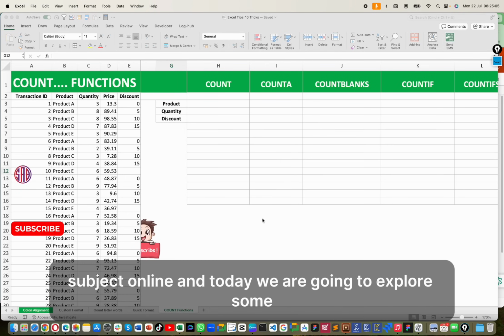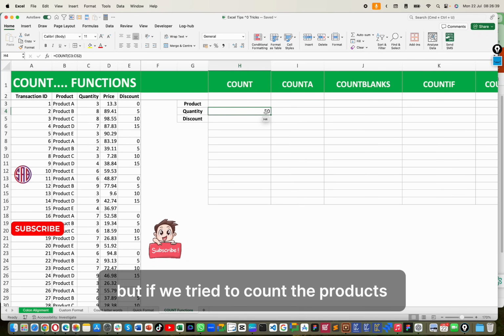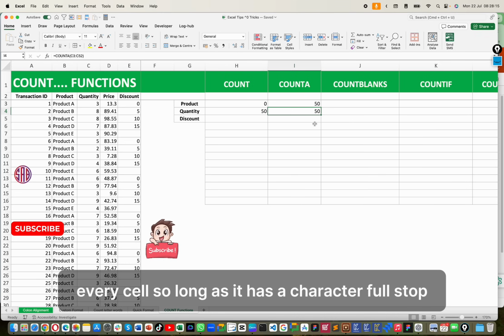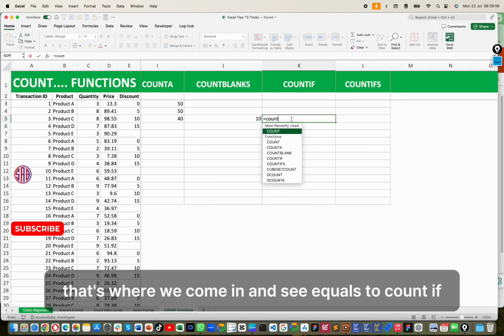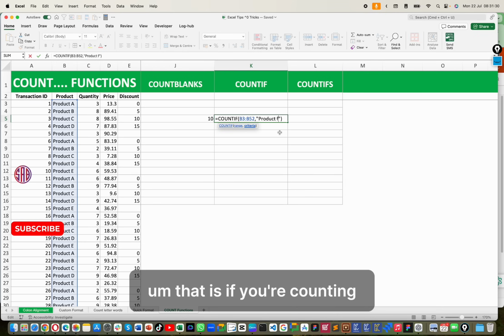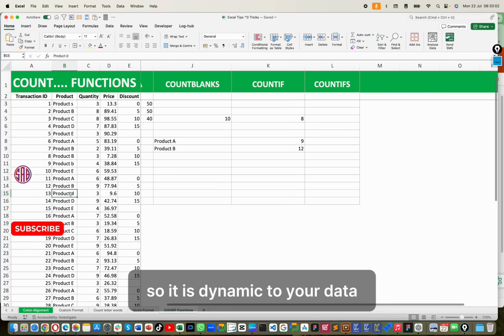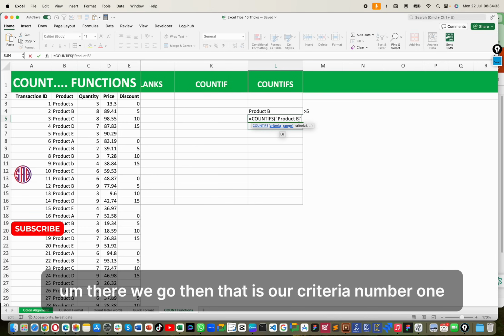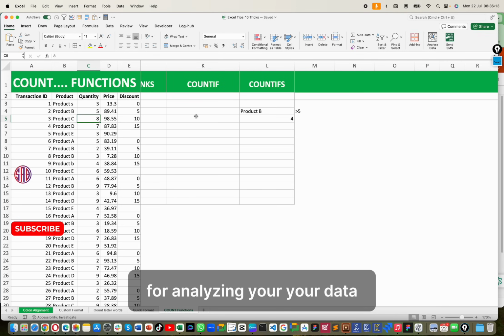Mastering Excel: COUNT, COUNTA, COUNTBLANK, COUNTIF & COUNTIFS Explained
This tutorial dives deep into Excel’s most powerful functions: COUNT, COUNTA, COUNTBLANK, COUNTIF, and COUNTIFS. Using a sample supermarket dataset with 50 transactions, we’ll demonstrate how these functions can help you analyze data more efficiently. Whether you’re a beginner or looking to sharpen your Excel skills, this video is for you.

Timestamps:
0:00 - Introduction
1:30 - COUNT Function
3:20 - COUNTA Function
5:10 - COUNTBLANK Function
6:45 - COUNTIF Function
8:30 - COUNTIFS Function
10:30 - Conclusion